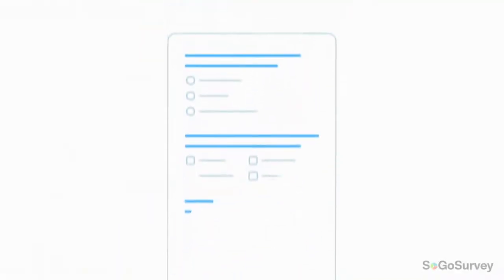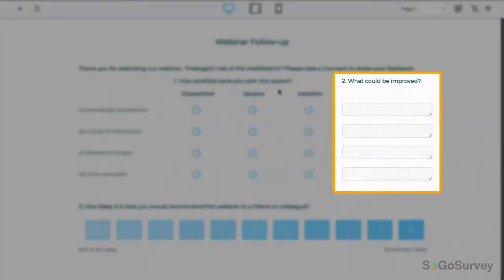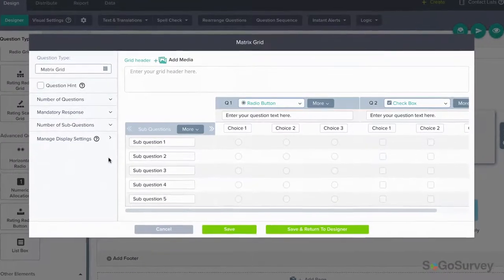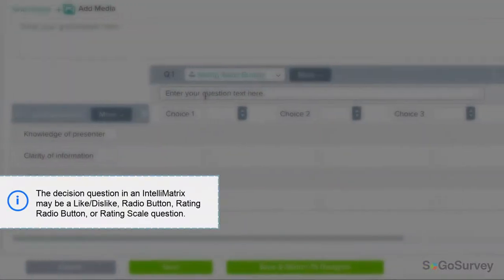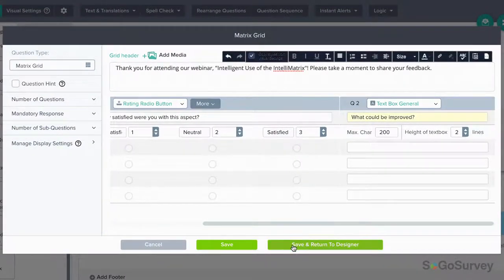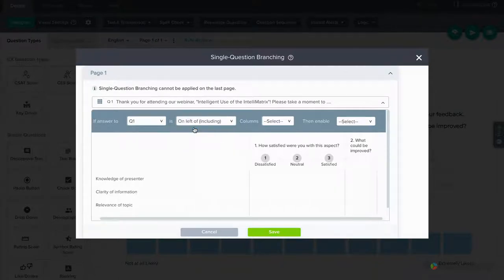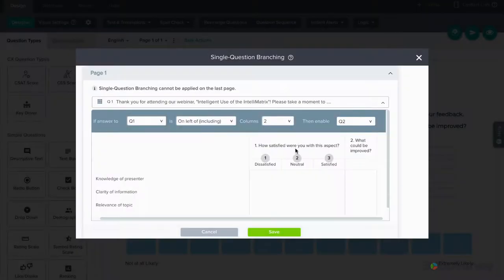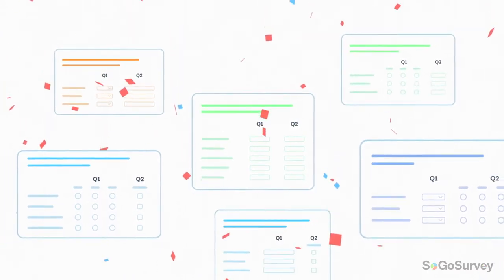In-Question Logic with IntelliMatrix | Sogolytics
Design Focus | The IntelliMatrix combines the power of a Matrix Grid question with the functionality of survey logic -- doubling your analytical options! Add questions, then set conditions to determine who sees which follow-up questions. Learn more about this powerful way to drill down.